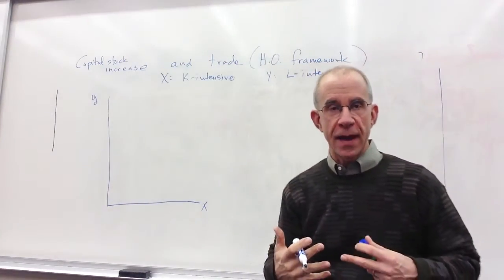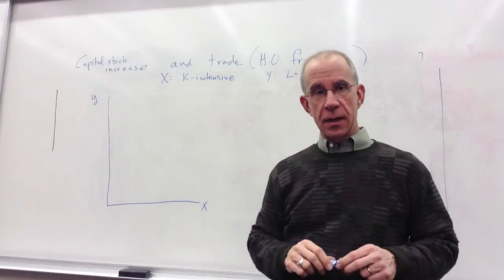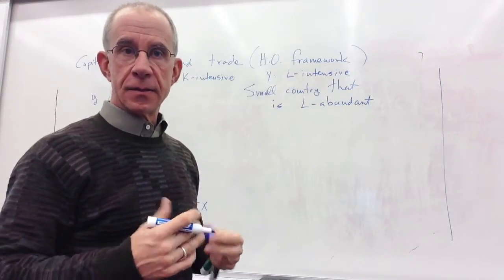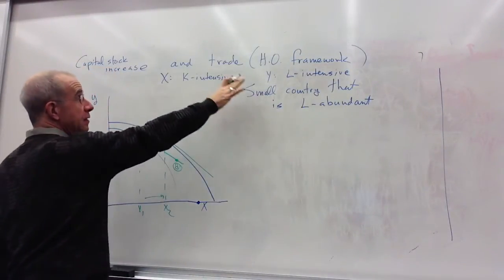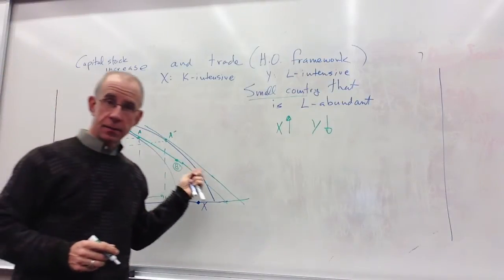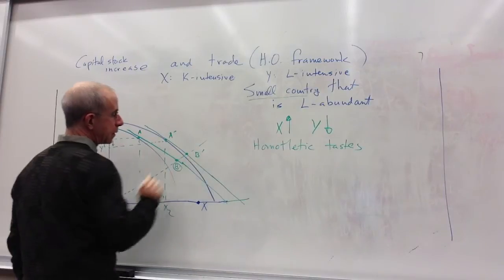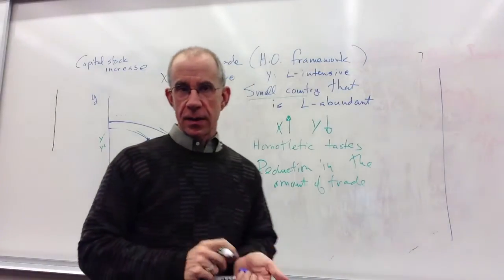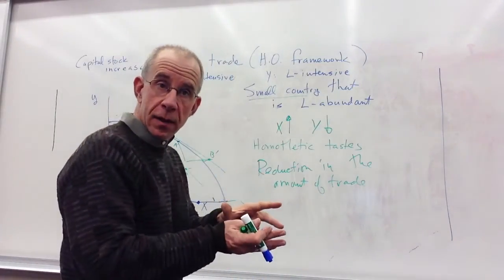capital endowment increase (long run-Heckscher-Ohlin)--Rybczynski Theoem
Impact of an increase in capital on production and welfare in a Heckscher-Ohlin model.  Version of the Rybczyski theorem.  Impact on trade volume as well.